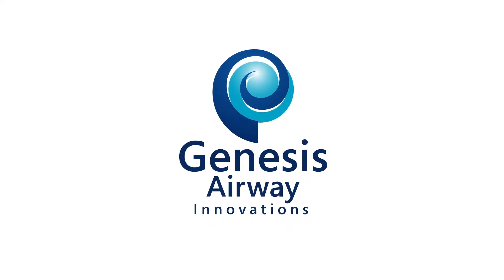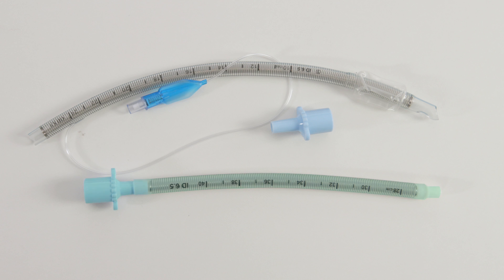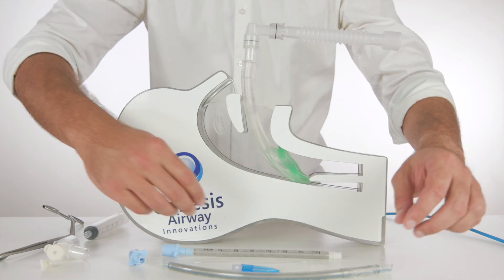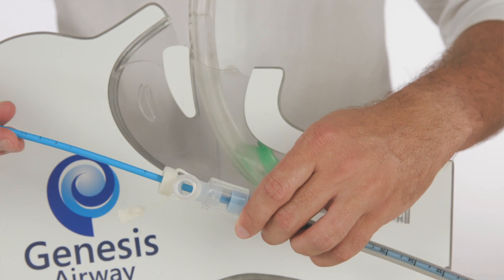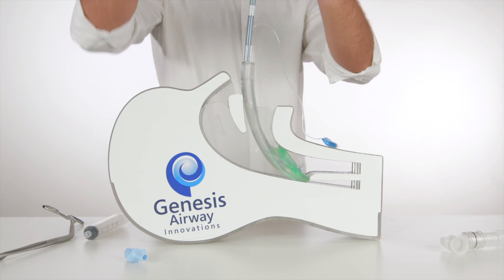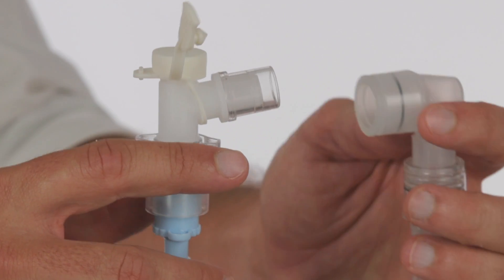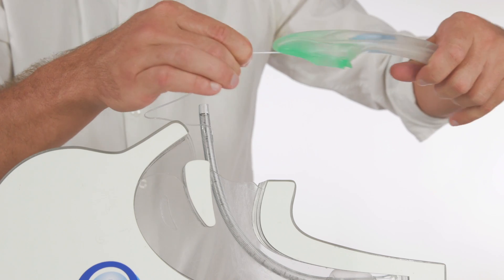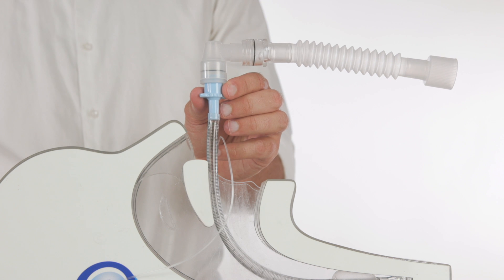Rescue Endotracheal Tube (ETT)